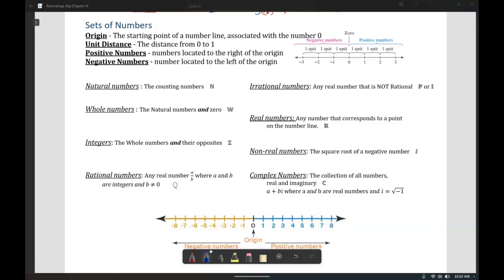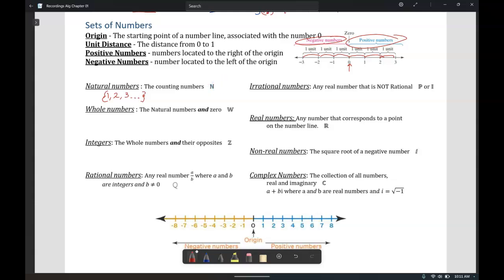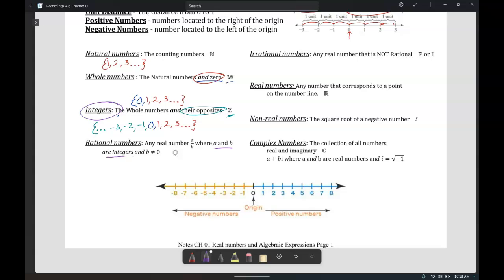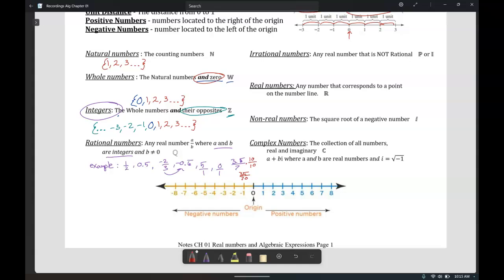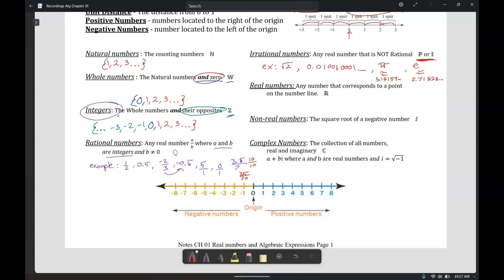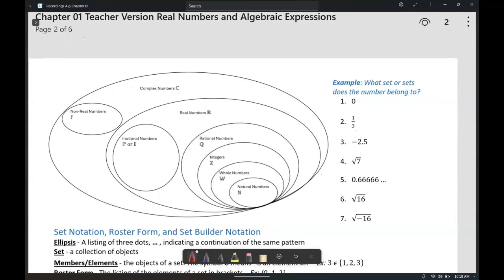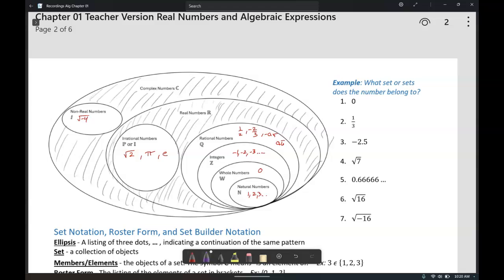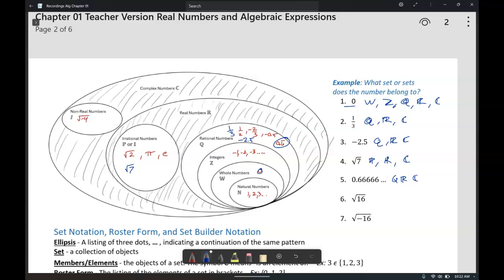Alg II - 1.2 Part 2 - Sets of Numbers